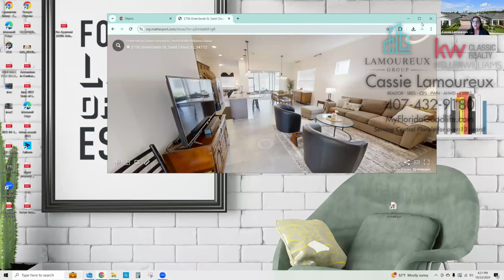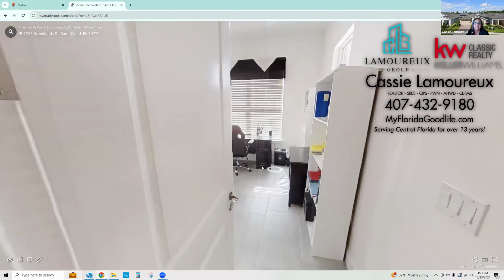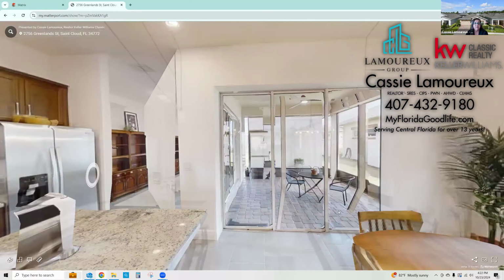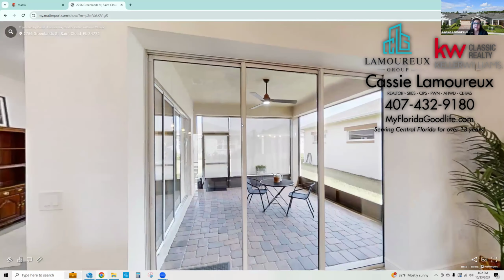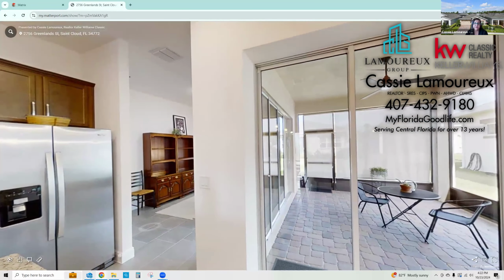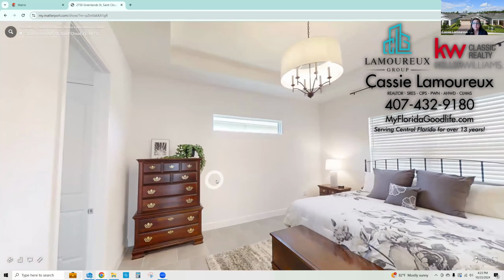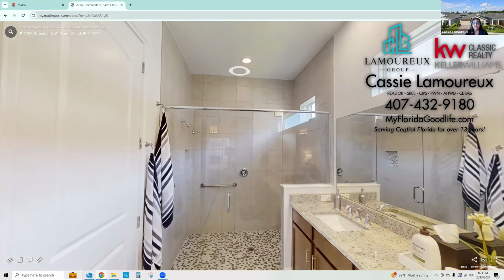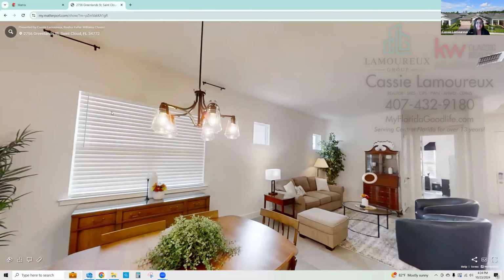VIRTUAL OPEN HOUSE - 2756 GREENLANDS STREET, SAINT CLOUD, Florida 34772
MLS DESCRIPTION:
Experience the vibrant Active Adult Lifestyle in this impeccably maintained home, boasting an array of upgrades tailored for comfort and convenience, just waiting for you to make it yours! Revel in the luxury of BRAND NEW, easy-to-care-for tile flooring throughout, promising both style and practicality. Bid farewell to the burdens of outdoor maintenance, as all lawn care is expertly handled for you, allowing you to savor your leisure time without added stress. As you step inside, bask in the abundant natural light that floods the space, complemented by a thoughtfully designed front door crafted for optimal privacy without sacrificing luminosity. experience community camaraderie and engaging activities, ensuring a lifestyle unlike any other. This home also has some great upgrades such as a highly efficient tankless water heater, gutters for seamless rain management, and an upgraded kitchen boasting convenient pull-outs, along with beautiful cabinets extending even to the laundry room, a transferrable termite bond also comes with this awesome home. Rest assured, all appliances are included for your utmost convenience. Entertain with ease in this entertainer's dream home, complete with a lanai pre-plumbed for an outdoor kitchen, featuring both water and gas connections. Outside your sanctuary, relish in the upscale amenities center, where relaxation, socialization, and fitness converge in a modern and luxurious setting. Take advantage of the zero-entry pool, lap pool, fitness center, and a variety of sports courts including tennis, basketball, and pickleball, ensuring there's always something exciting to pursue. Close to everything and Conveniently located just 30 minutes from the airport, 40 minutes from the beach, and a mere 20 minutes from Lake Nona and Medical City, this idyllic community offers the perfect balance of accessibility and tranquility. Simply turn the key and embark on a maintenance-free lifestyle at Twin Lakes, where every day feels like a well-deserved retreat.